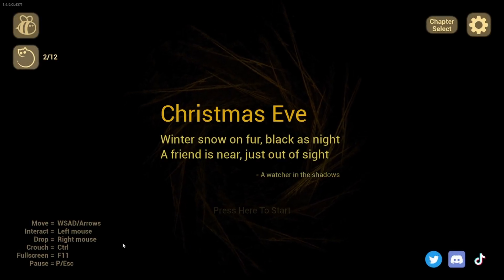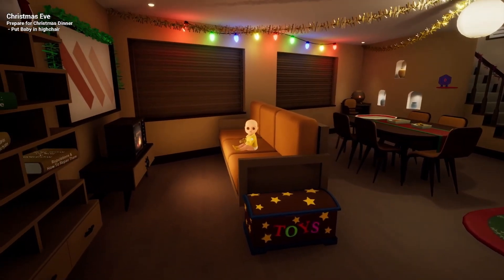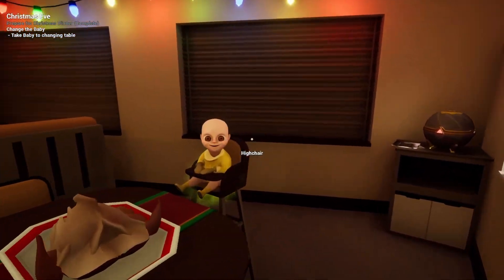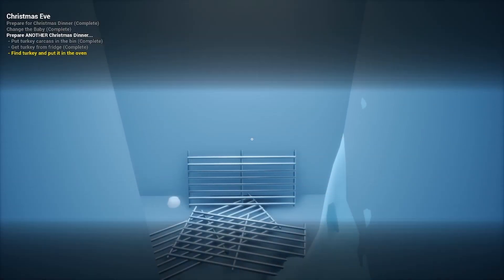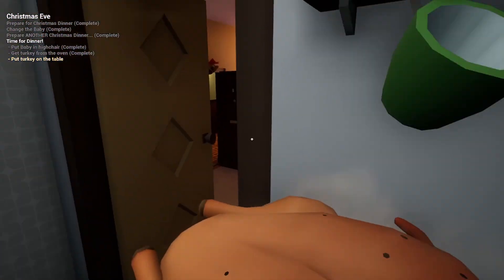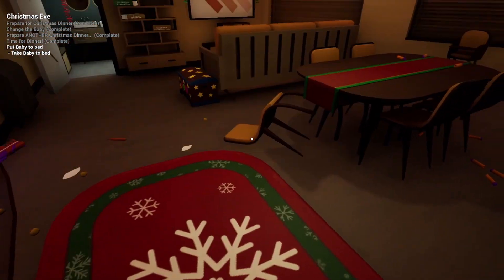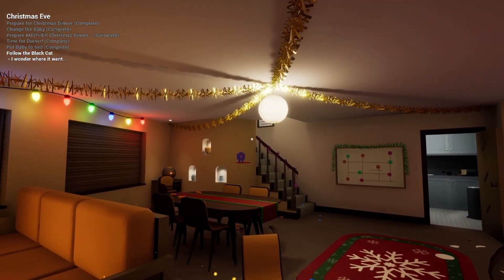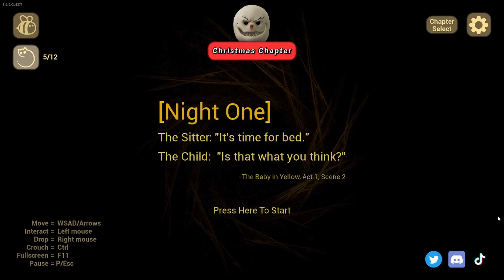THIS BABY WANT STOP TRYING TO KILL ME WHAT THE HECK!!. (The Baby in Yellow Christmas Chapter)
So the baby in yellow is back and with a new Christmas chapter so lets play it enjoy everyone